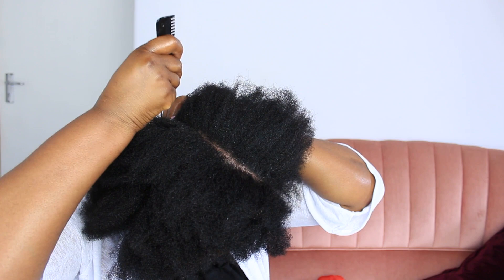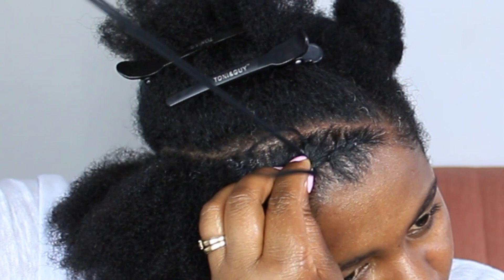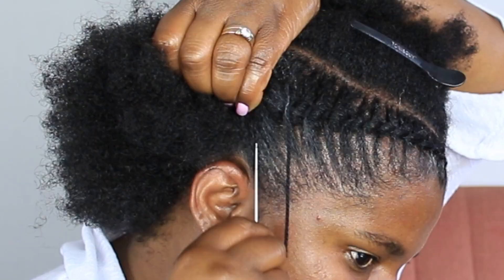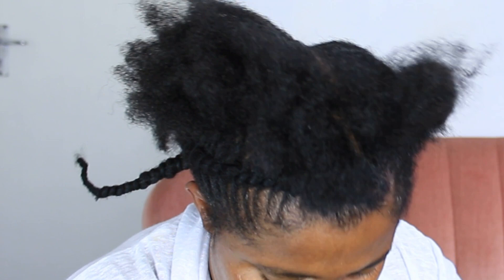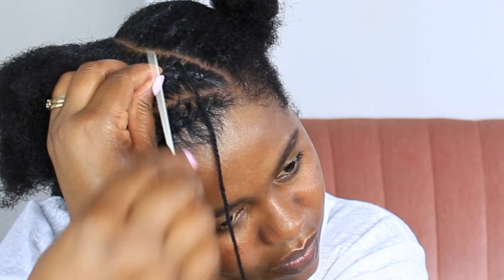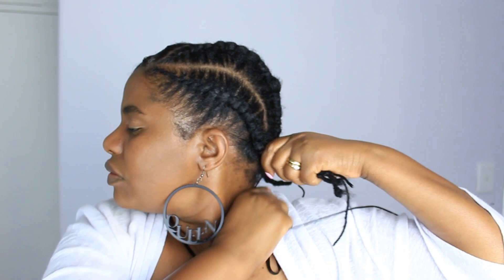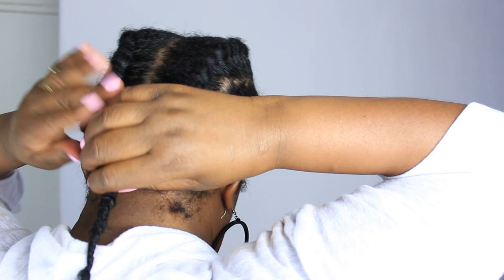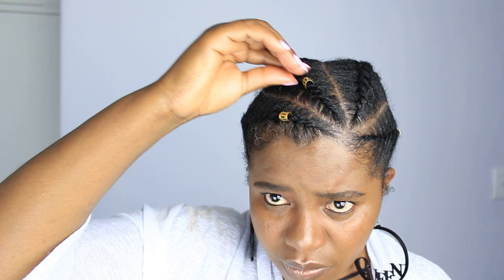Tutorial | Needle and Thread Flat Twist on My Hair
Another needle and yarn or needle and thread flat twist hairstyle on natural hair. This time, on my own hair. It was quite a challenge at first I must admit. But as they say, practice makes perfect. By the time I finished, I promise you, I was now a pro. Well, not exactly a pro, I'm kidding. It was just much easier to do though. I still have a lot of getting used to doing it on my hair. But here is to my first needle and yarn flat twist lookalike on my hair.

for more hair tips and DIY recipes.